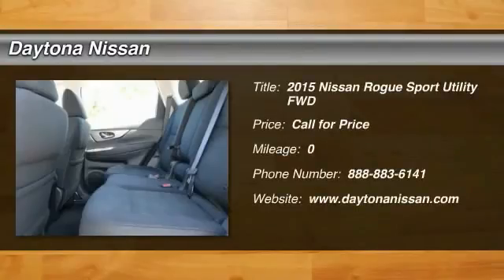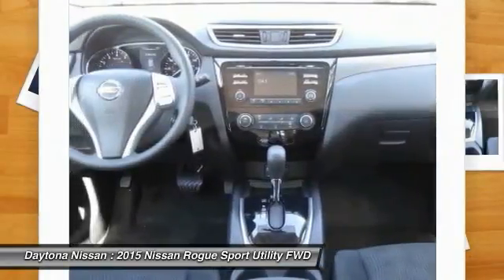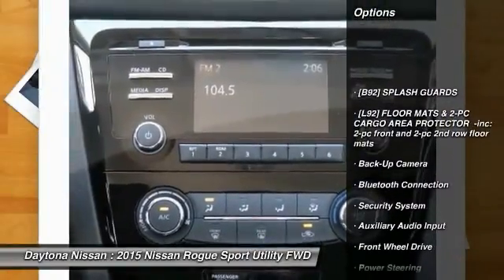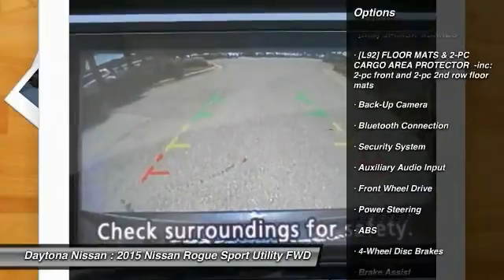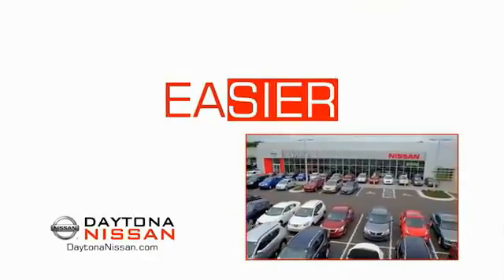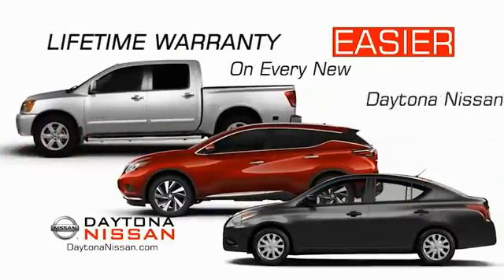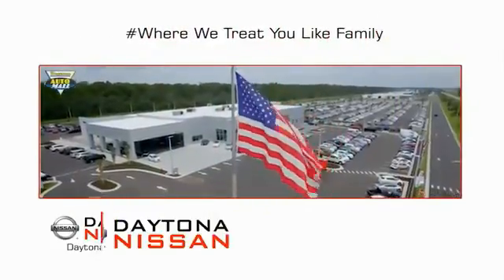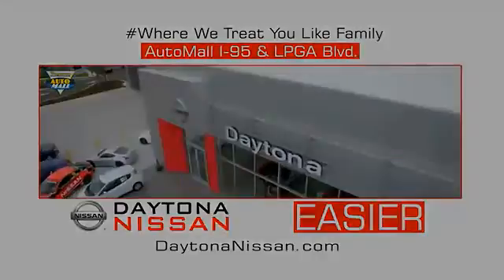2015 Nissan Rogue Daytona Beach Florida 20405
2015 Nissan Rogue S

Daytona Nissan
950 North Tomoka Farms Rd.